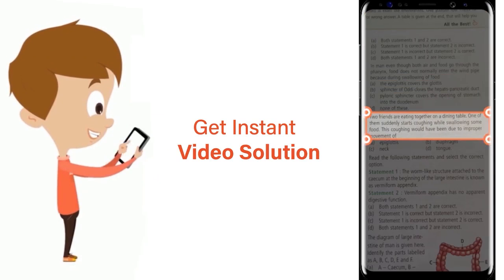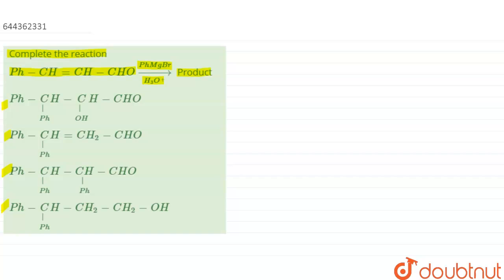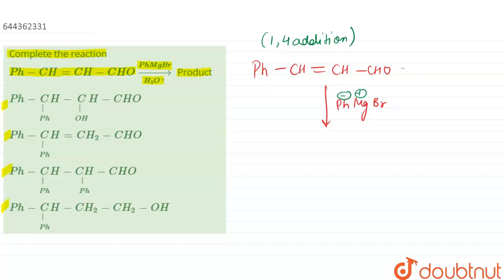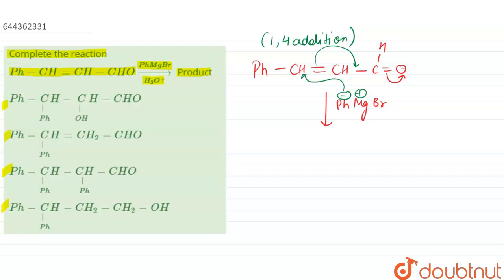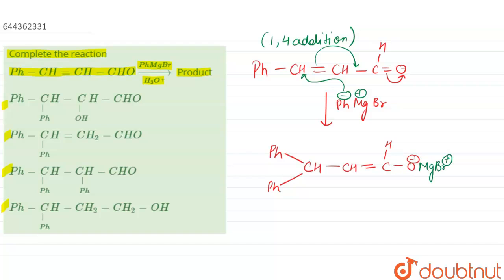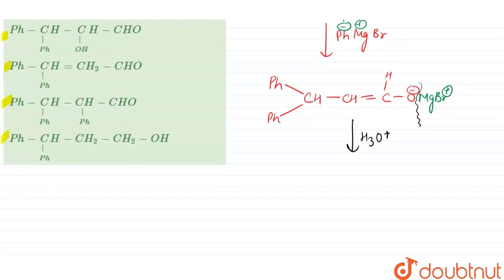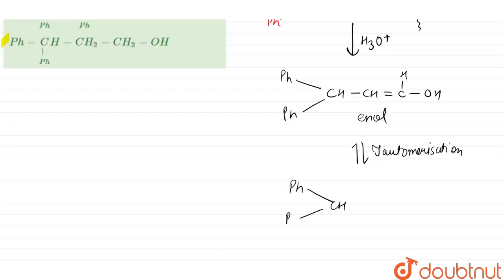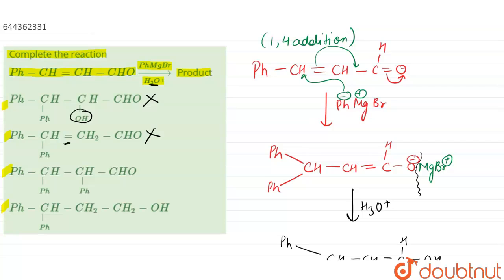Complete the reaction Ph-CH=CH-CHO overset(PhMgBr) underset(H_(3)O^(+)) to Product | 12 | ALDEH...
Complete the reaction Ph-CH=CH-CHO overset(PhMgBr) underset(H_(3)O^(+)) to Product
Class: 12
Subject: CHEMISTRY
Chapter: ALDEHYDES, KETONES AND CARBOXYLIC ACIDS
Board:IIT JEE

👉 Have Any Query? Ask Us.